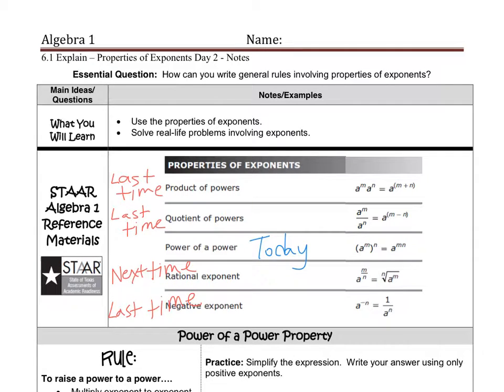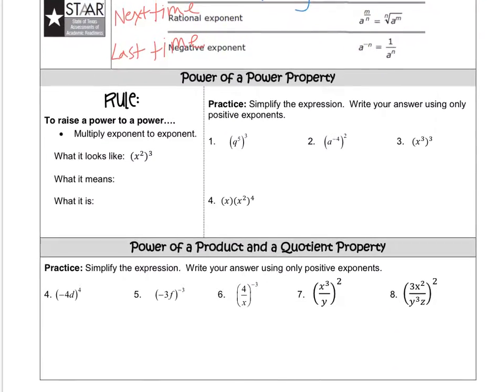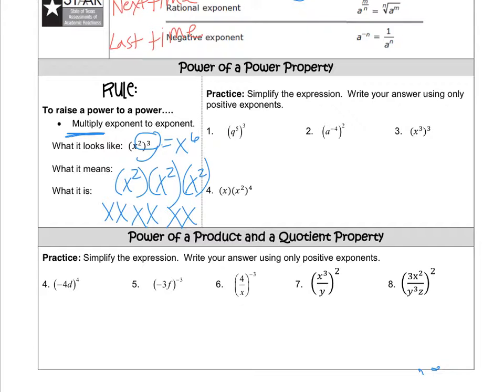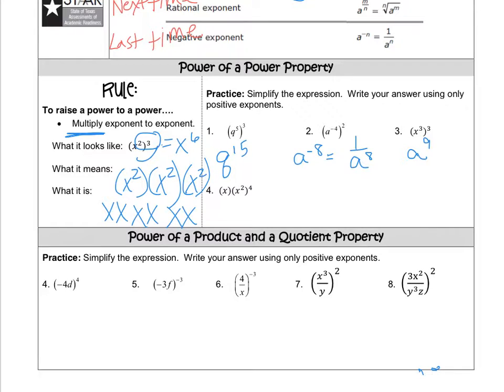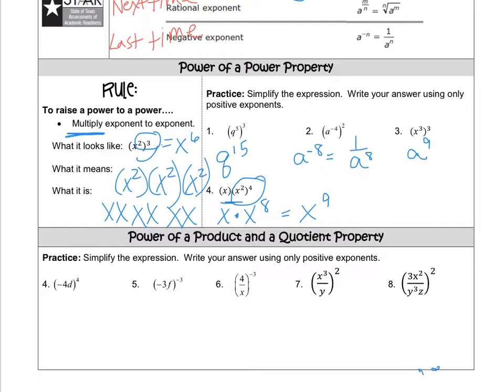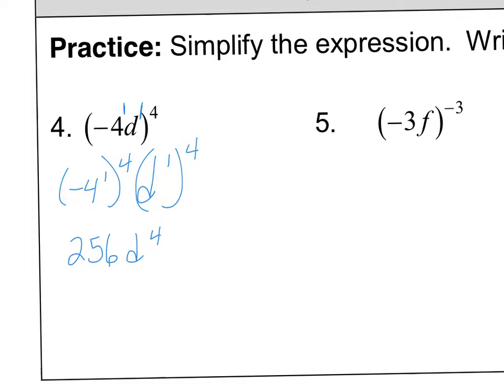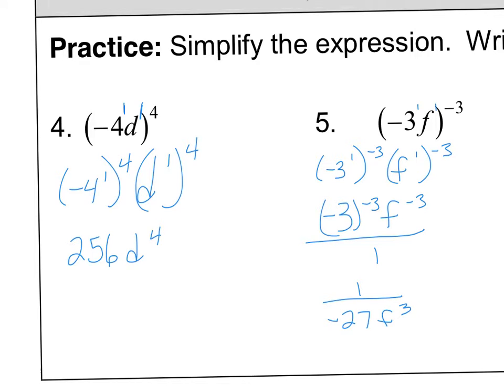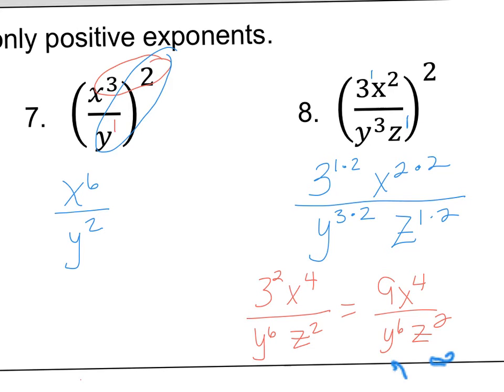Algebra I - Chapter 6.1 - Day 2 - Part 1